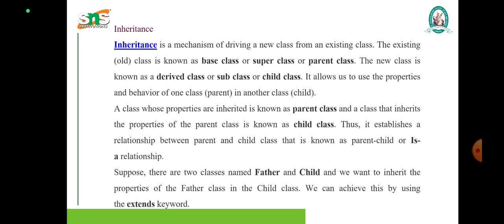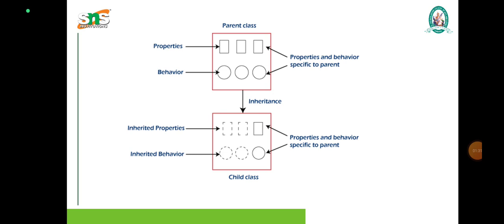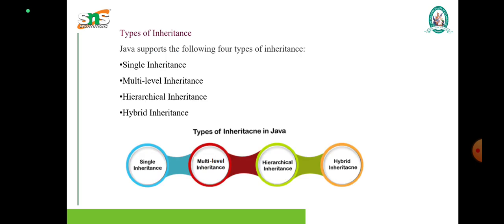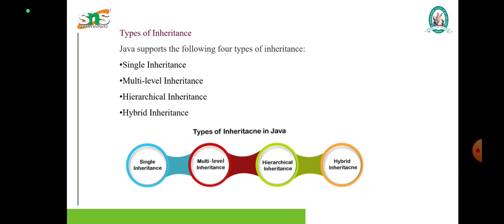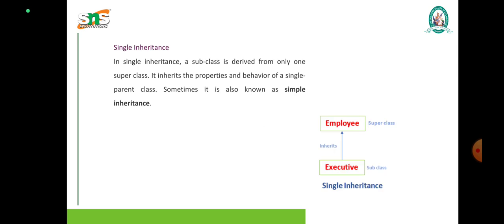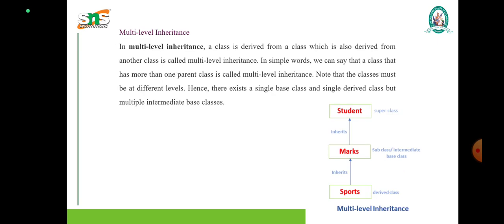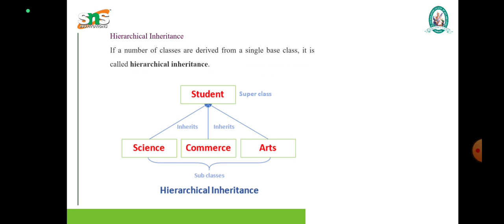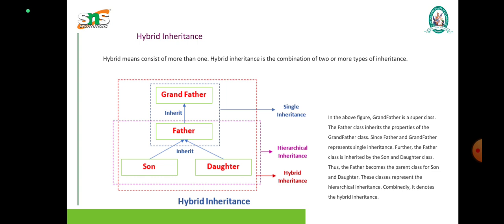Object Oriented Programming - Inheritance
Inheritance is a feature or a process in which, new classes are created from the existing classes. The new class created is called “derived class” or “child class” and the existing class is known as the “base class” or “parent class”. The derived class now is said to be inherited from the base class.

When we say derived class inherits the base class, it means, the derived class inherits all the properties of the base class, without changing the properties of base class and may add new features to its own. These new features in the derived class will not affect the base class. The derived class is the specialized class for the base class.

Sub Class: The class that inherits properties from another class is called Subclass or Derived Class.

Super Class: The class whose properties are inherited by a subclass is called Base Class or Superclass.